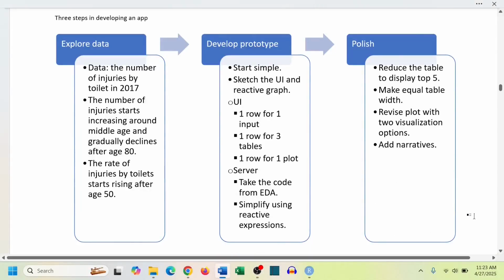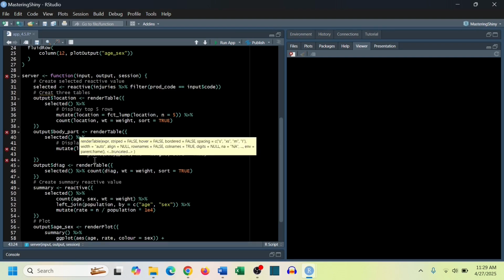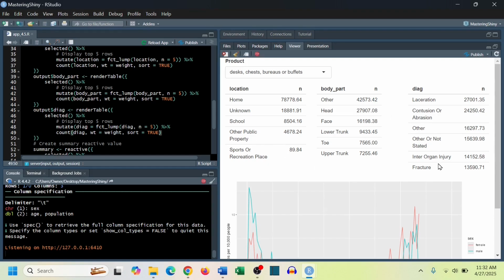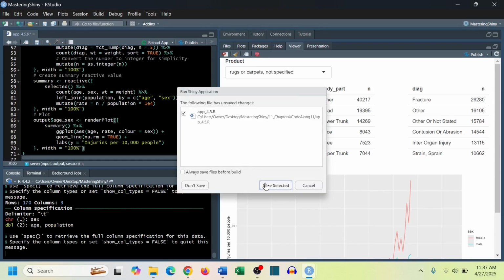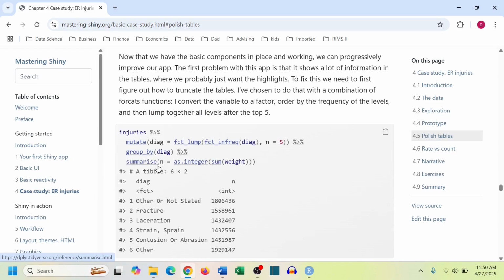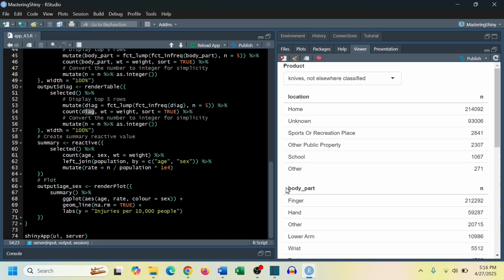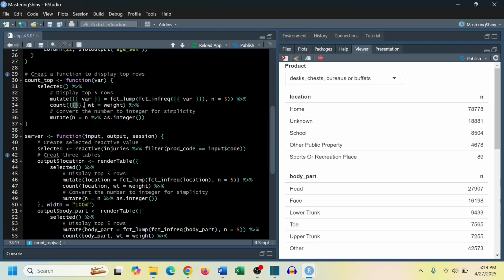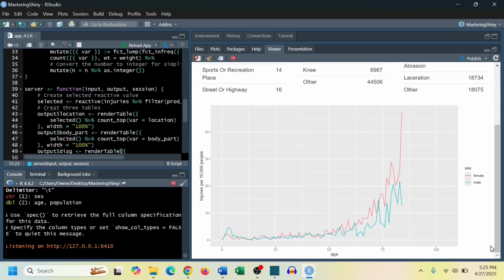Mastering Shiny Ch4.5